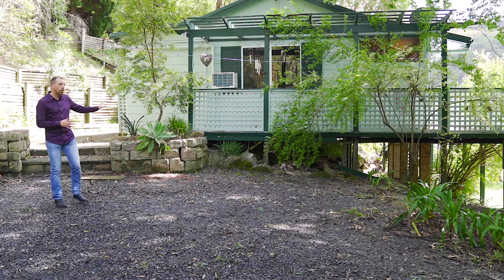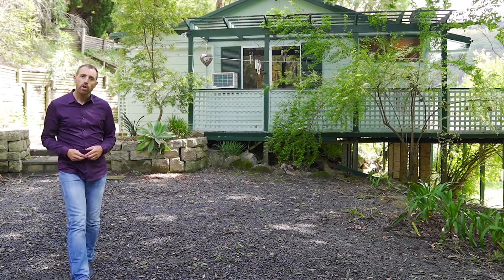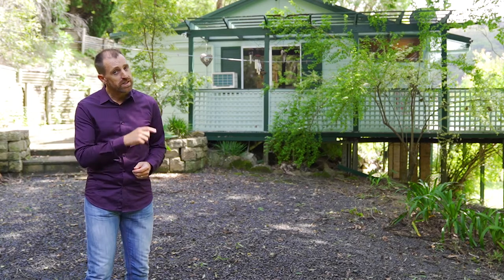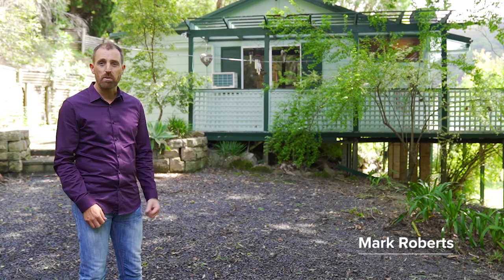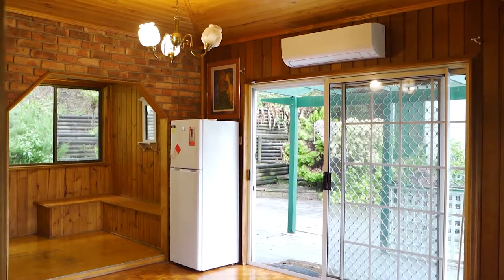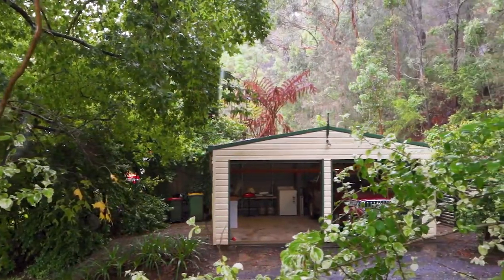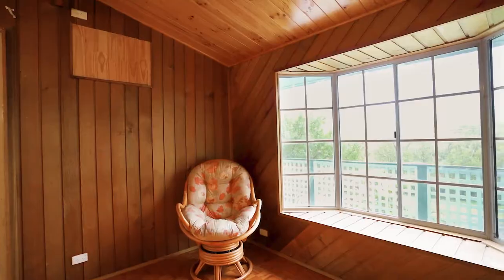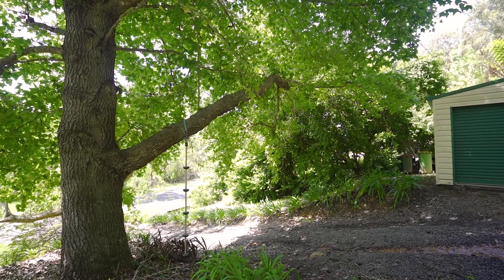4568 Wisemans Ferry Road, Spencer